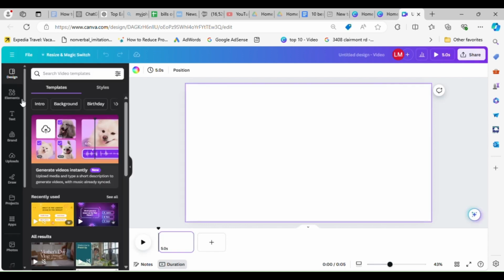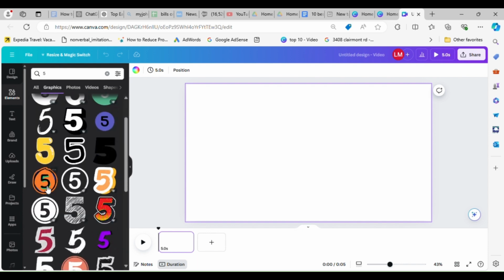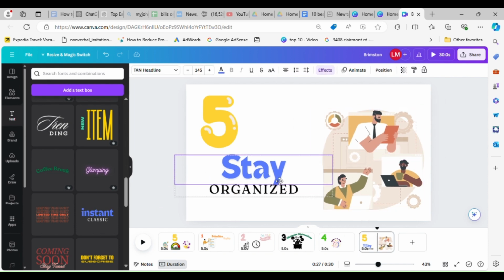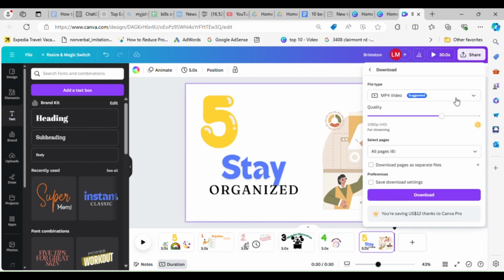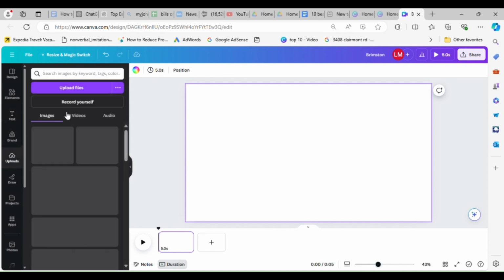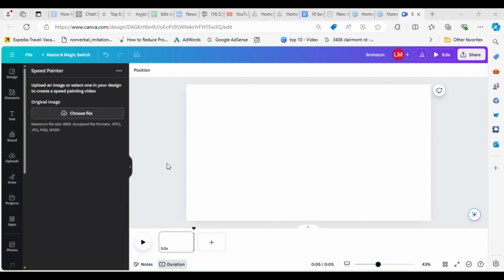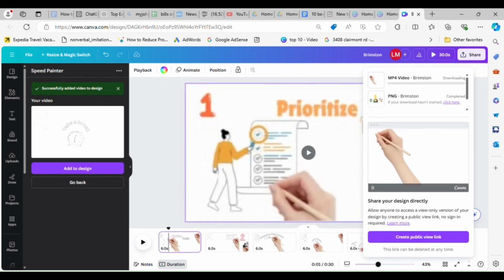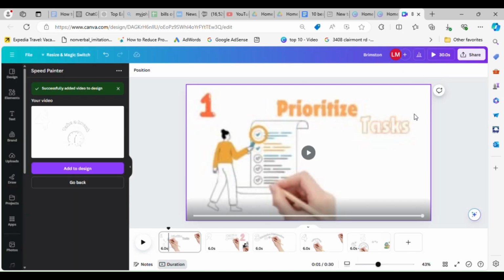Is This the Canva Tool Everyone's Been Waiting For?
Today’s Video is a Tutorial on Creating a White Board Explainer Video with Canva

In today's video, we're showing you how to create a whiteboard explainer video with Canva. This process is now super easy; previously, it required a lot of steps and effort. Now, everything can be done directly in Canva.

Step-by-Step Tutorial:
Opening Canva:

First, open Canva. Look to the top right and click "Create a design."
Scroll down and click "Video."
Creating Your Presentation:

We will create an example whiteboard presentation called "5 Simple Tips to Boost Productivity."
Start by adding all your details in the video, beginning with elements and pictures.
Adding Elements:

Select all the elements you want in your video.
We'll speed through this process and show you what to do once all elements are selected.
Editing and Exporting Slides:

After finishing your slides, click "Share" and then "Download."
In the dropdown box, choose "PNG" and click "Download."
Extract the zip files after downloading.
Uploading Slides:

Return to Canva and delete all the images you just made.
Look to the left menu, click "Uploads," then "Upload files."
Upload all the PNG slides you downloaded.
Using the Speed Painter App:

Look to the left menu and click "Apps."
Find the "Speed Painter" app, scroll down, and click "Open."
Upload your PNG files, click "Generate," and then "Add to design."
Adjust the design to the page size by dragging. Repeat for the remaining slides.
Finalizing Your Video:

Once everything is in order, click "Share," then "Download," and choose "MP4."
Play through the video to see the finished product.
Use your preferred editor to add an intro, outro, and voiceover.

Unlock your creativity with Canva's new whiteboard animation feature and transform the way you present your ideas. Whether you're a seasoned pro or just getting started, this tool has everything you need to create compelling and professional animations. Watch the video now to learn more!

"Music & Microsoft clip champ music song titled: " Sparks"